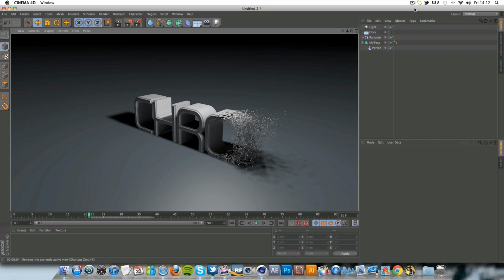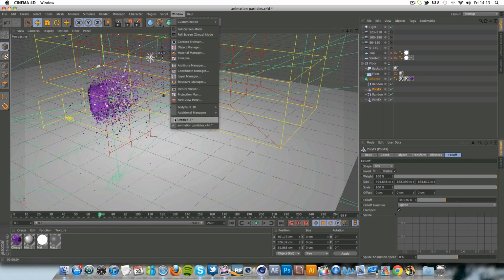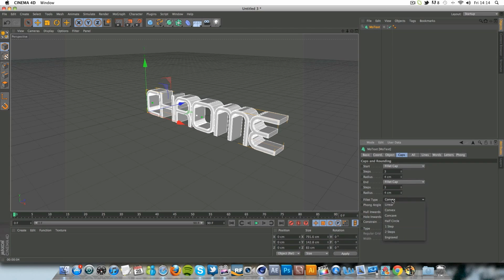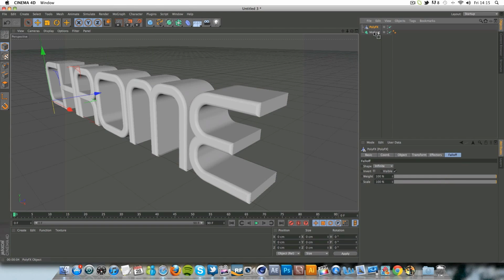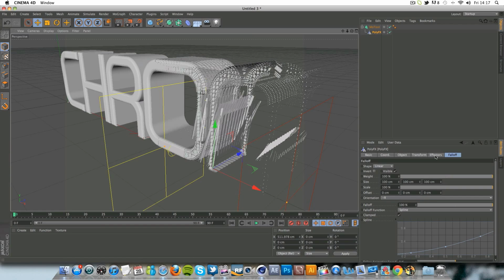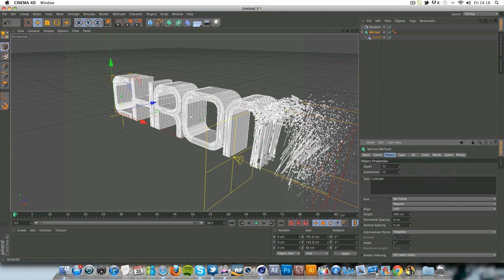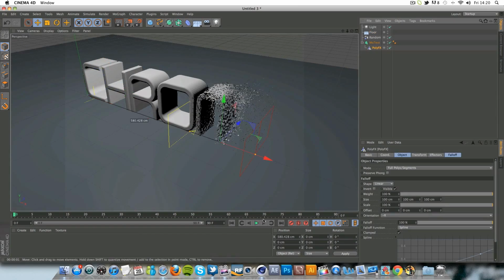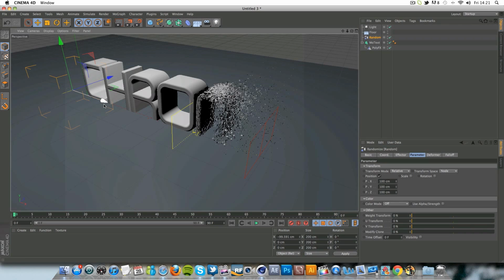Cinema 4D r13 Tutorial: Particles Transition to Text - PolyFX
Creating a very professional swipe using PolyFX to transform particles to text!